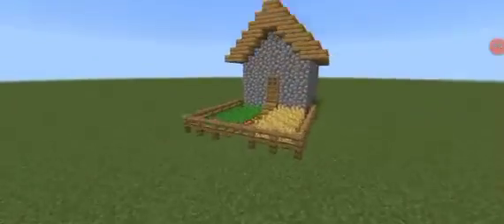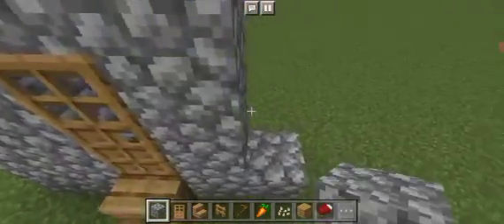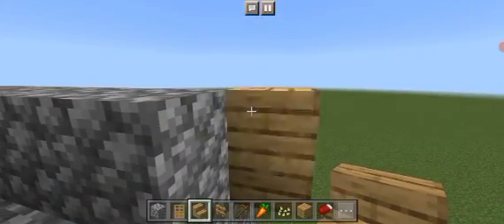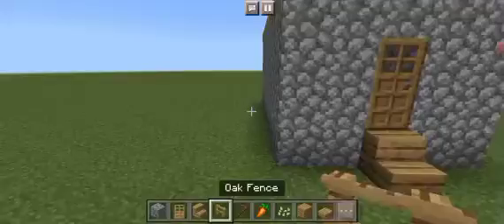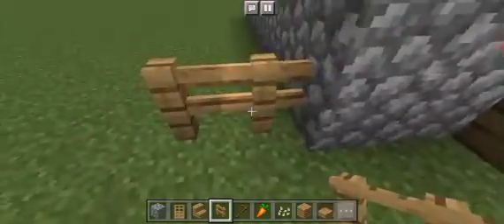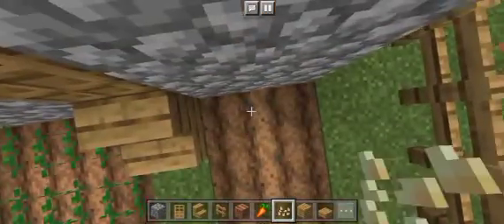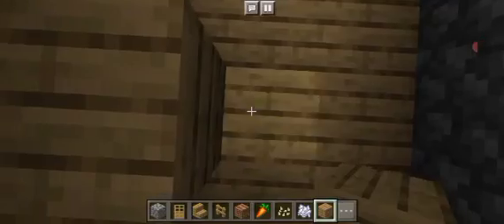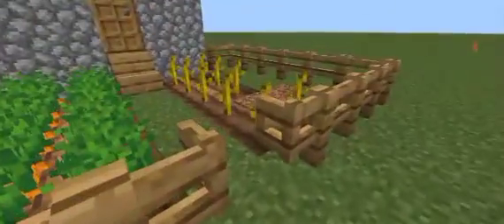Making A Coastal Village House In Minecraft!!!!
Hello everyone!!! in this video, I am going to be showing you how to make a Coastal Village House In Minecraft!